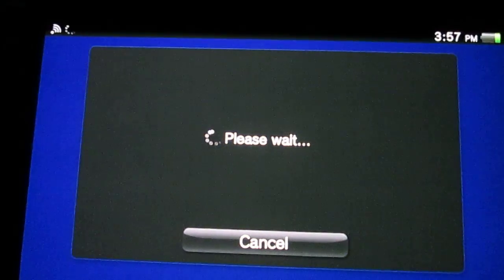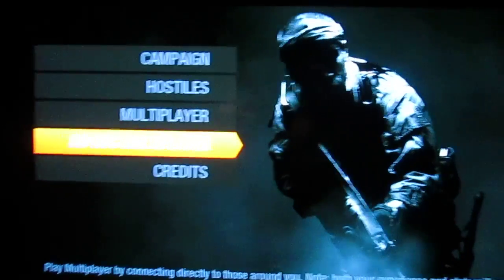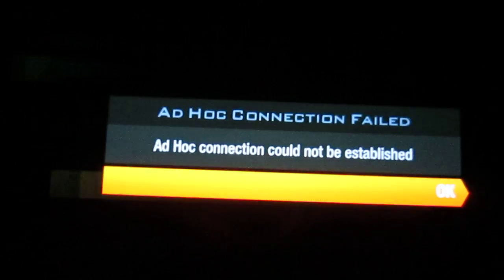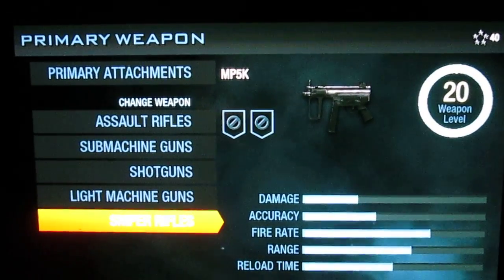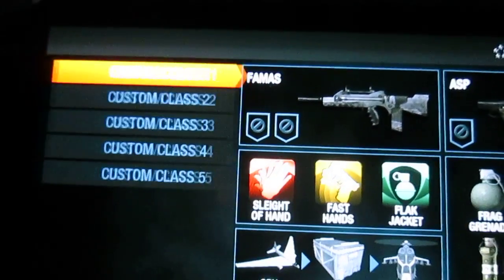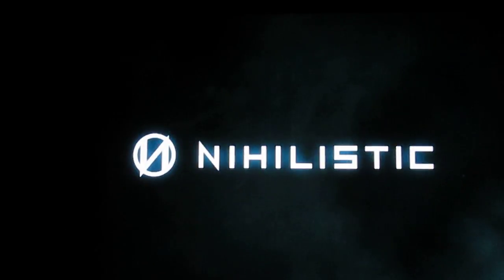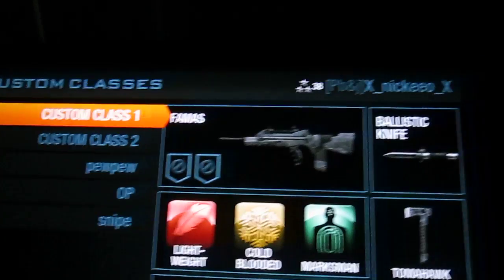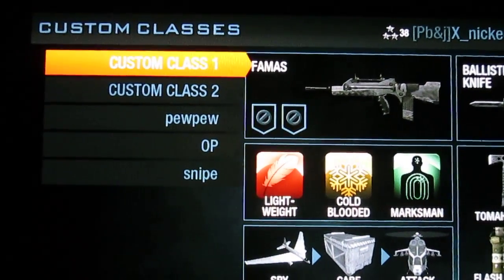Any Class Any Level-Black Ops Declassified-Glitch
Hey Guys This IS My First Tutorial I Hope You Guys Found It Useful!